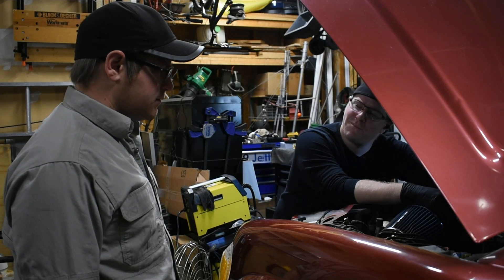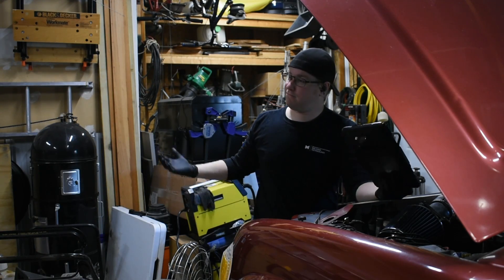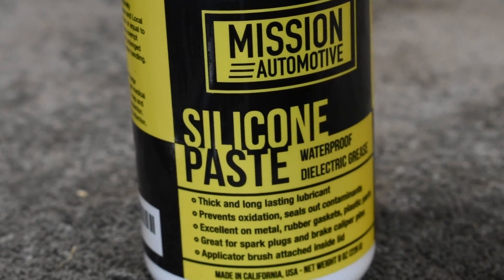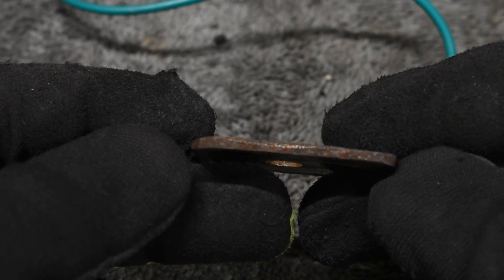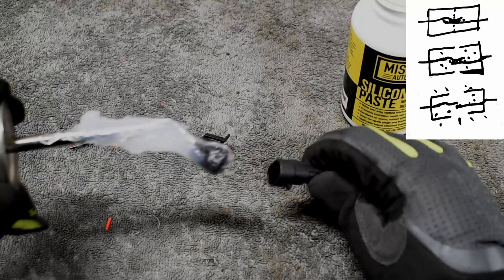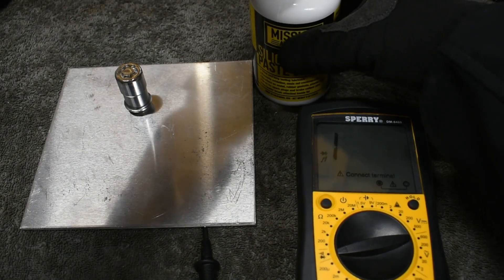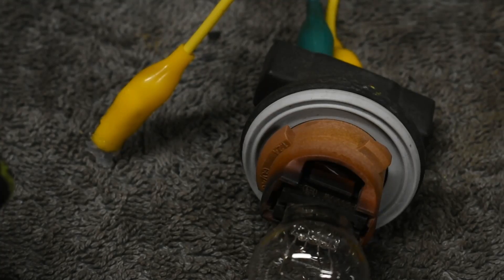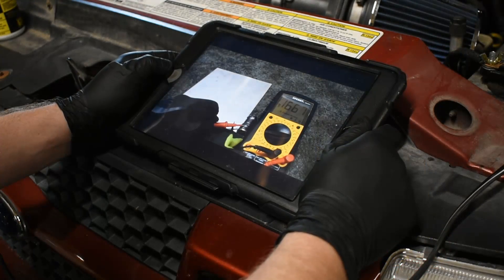The Shocking Truth of Dielectric Grease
What is there to do when the truth is hidden? Open the door and shine the light of course!

I've periodically heard smart people say putting Dielectric Grease on a connector provides a better connection. That is only a portion of the truth. Give the video a watch and learn the whole truth!

"Funky Disco" by Biz Baz Studio
"Rolling Heads" by Unicorn Heads